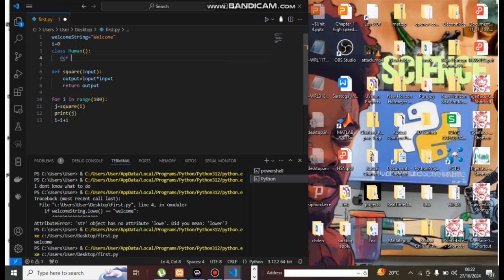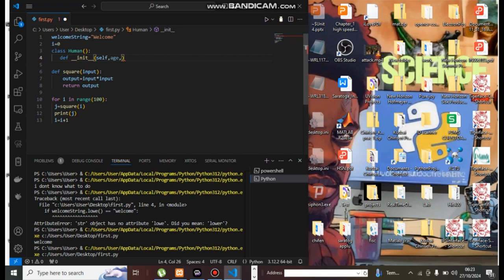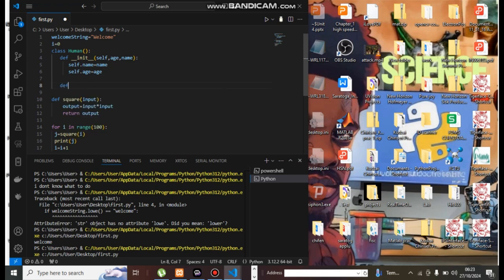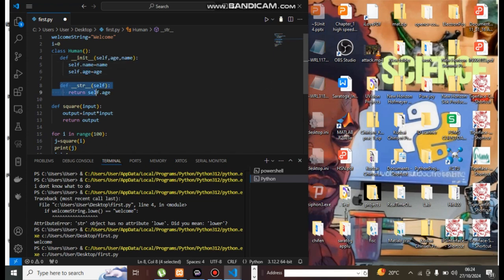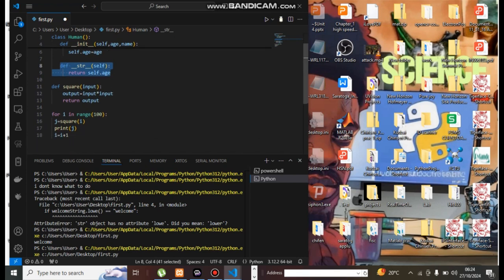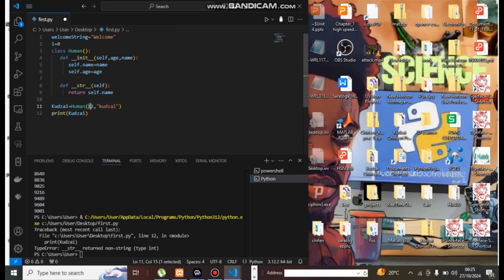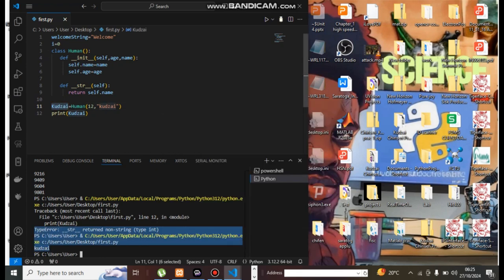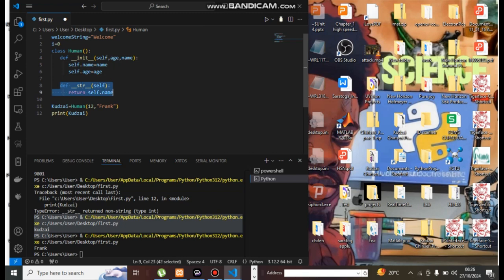Python "Class Is in Session: Mastering Object-Oriented Concepts!"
An introduction to python classes. How to declare them, set their attributes, constructors and __str__ for printing. It also touches on how to declare an object of the class as well